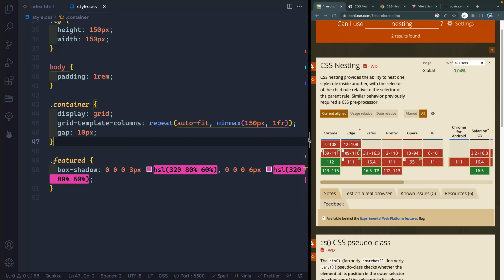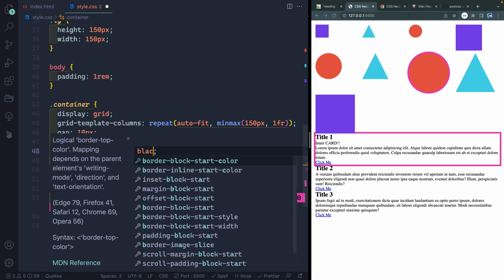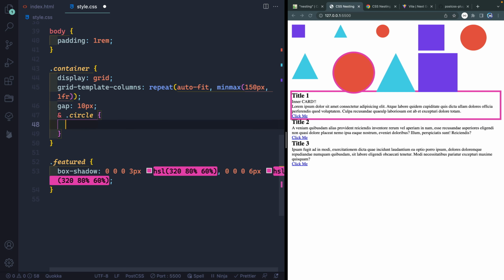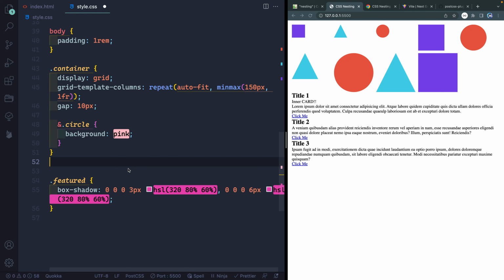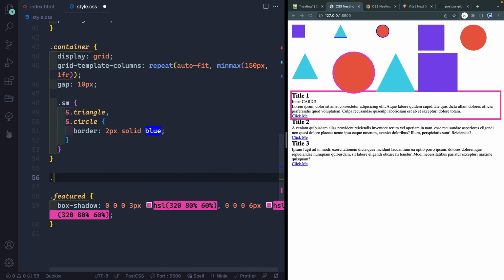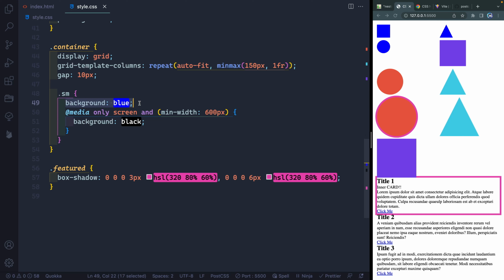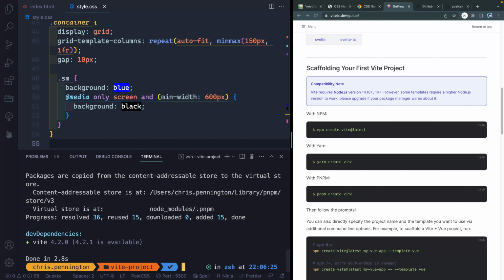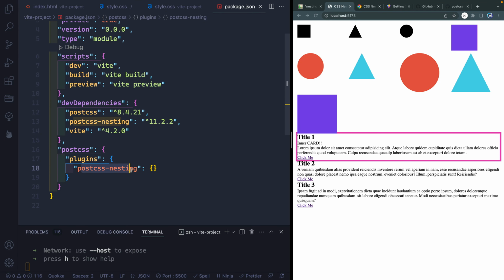Goodbye SCSS, Hello Native CSS Nesting!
Native CSS has come to Chrome and is on it’s way to the other browsers! Here’s a basic introduction!

⏲️ Timestamps ⏲️
0:00 Introduction
1:01 Why Nesting?
3:39 Three Basic Rules
7:55 Practice Nesting
12:34 PostCSS Polyfill